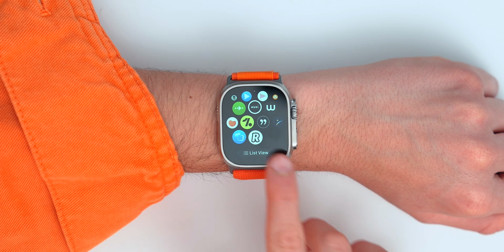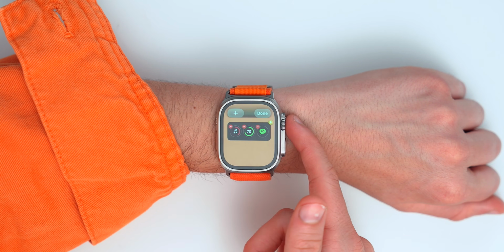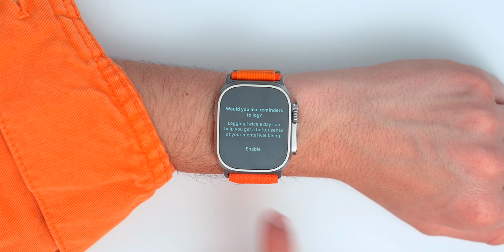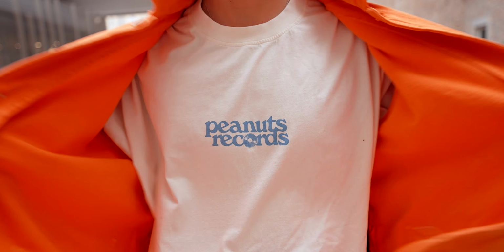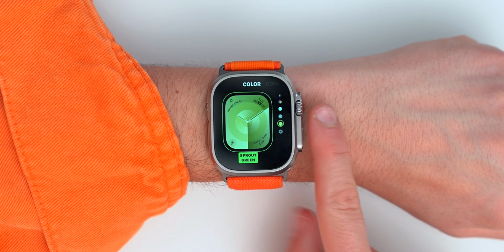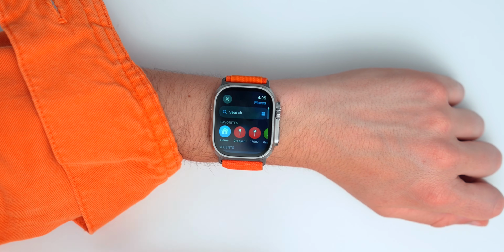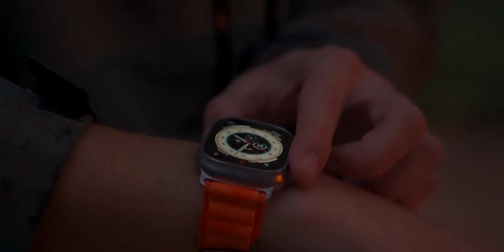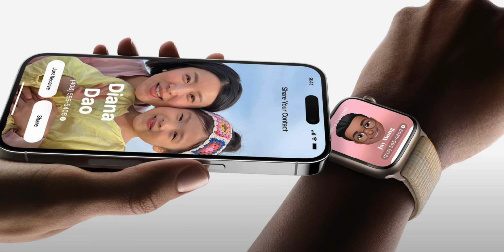🔥 watchOS 10 | +50 new features & changes for Apple Watch.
There’s a bunch of new features and changes to the best smartwatch in the world.  We finally have a release date. New homescreen, control center, log your emotions, two new watch faces including Snoopy, all the apps have been redesigned and so much more. This is the beta, so be sure to keep an eye for upcoming updates. I'll cover every single one of them.